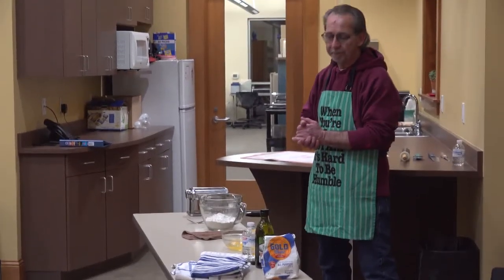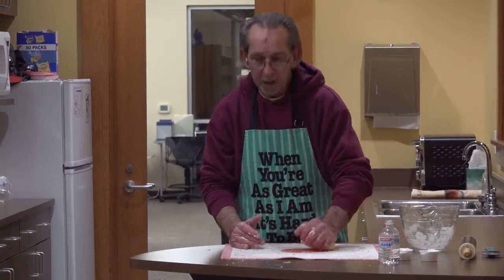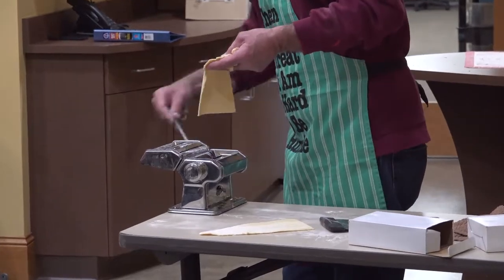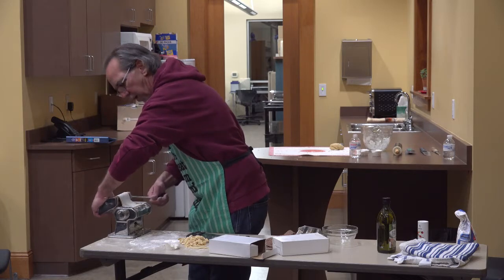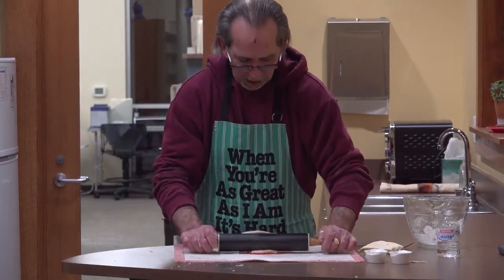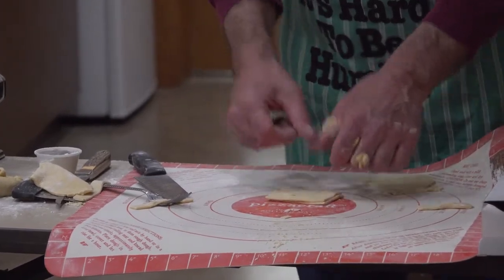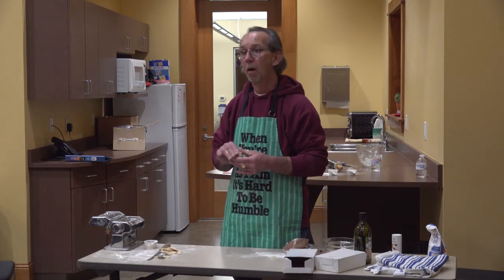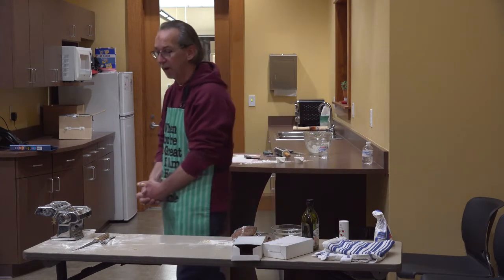Pasta from Scratch with Tim - Jan. 11, 2022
Tim demonstrated how to make homemade pasta and let everyone taste one of his delicious pasta dishes! See how he made the pasta so you can make it, too.